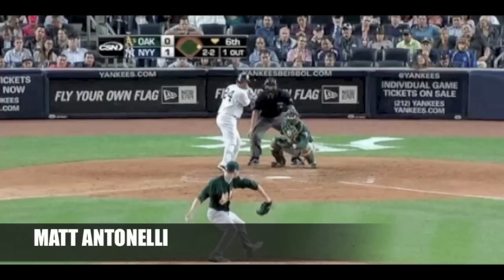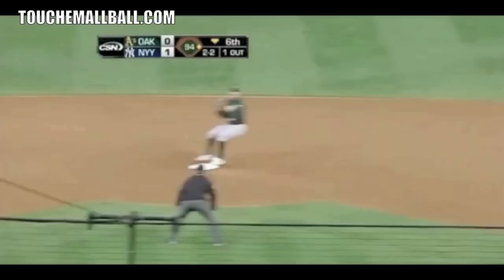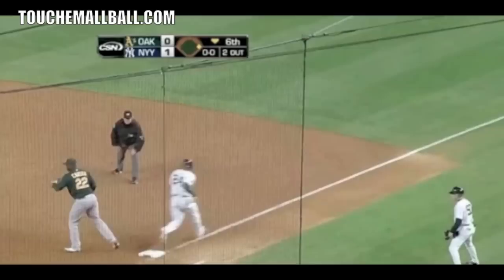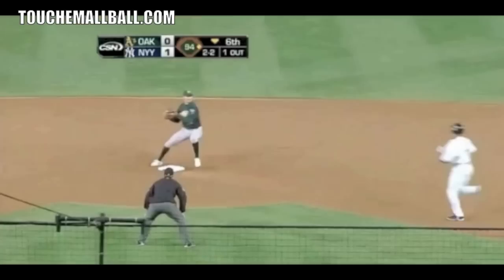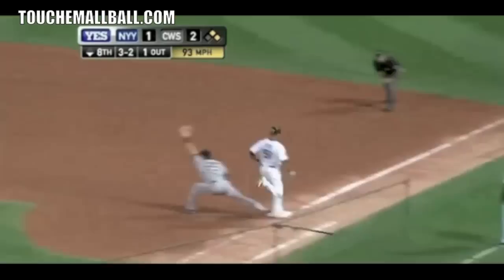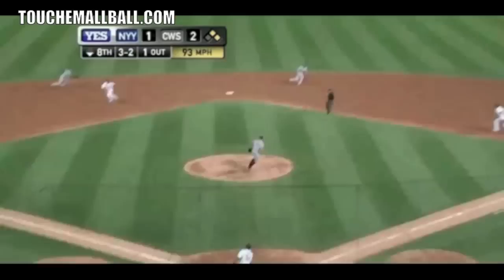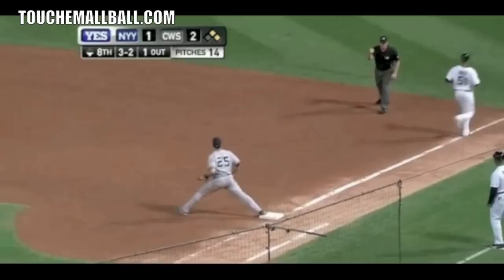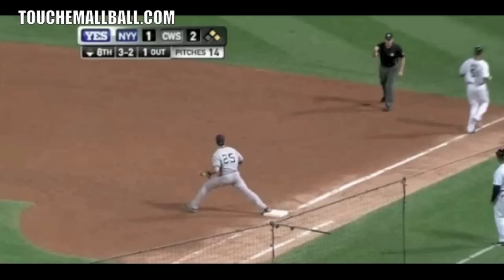Keys to Playing Second Base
Antonelli Baseball is the #1 online resource for baseball instruction. We breakdown the mechanical aspects of hitting, fielding, throwing, and base running  to make them easy to understand and actionable. We also cover the mental side of baseball and offer college baseball recruiting advice. We delve into the details that you will not find anywhere else. Today we are talking about some of the keys to playing second base. During my professional caree,r I have played over five hundred games at the second base position. We will discuss some of the adjustments I had to make when switching over to second base, what are the challenges of doing so, and what you can do to make your transition easier.

Catching 101
Mind Gym
The Champion's Mind
Conscious Coaching
The Arm

Jaeger Pitching Bands
Junior Hack Attack Machine
SKLZ Weighted Training Ball
Reaction Ball